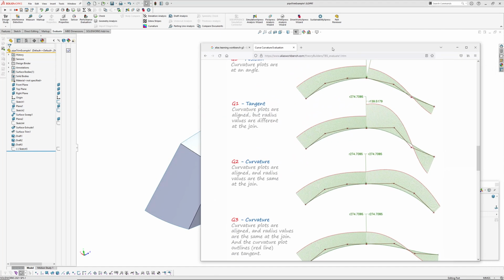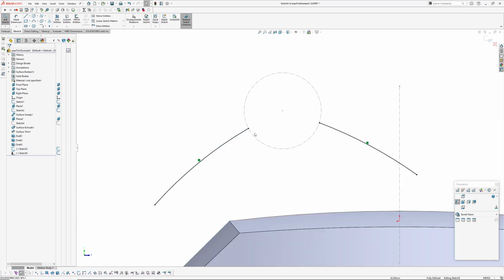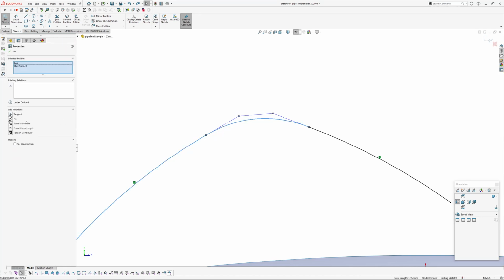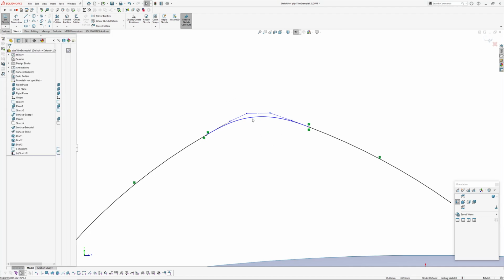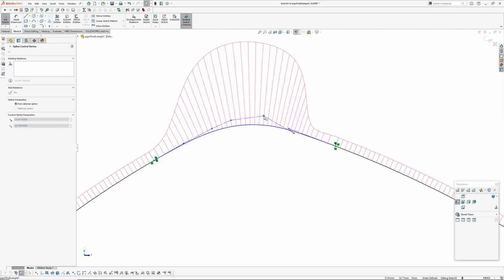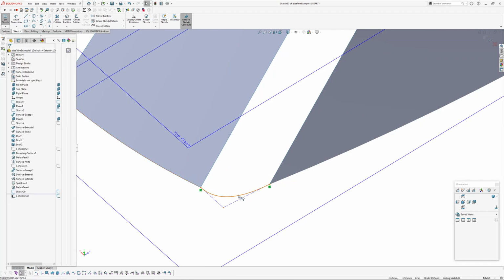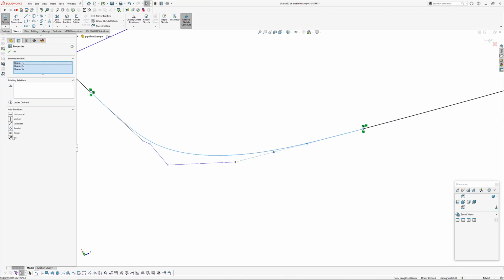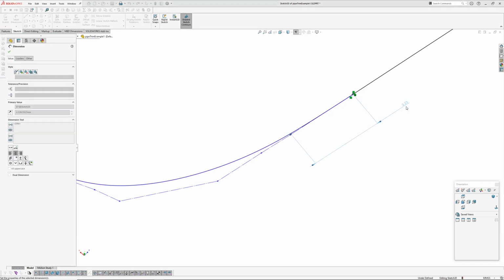First Look at the G3 Constraint in Solidworks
This is my first try at using the G3 constraint in Solidworks. The first half of the video went as I expected, looking at constraining a style spline and the relevant degree a spline needs to be to have independent continuity controls on each end of the spline. The second half of the video did not go to plan, as I could not get the G3 constraint to play nicely with the geometry I wanted to constrain to... I have had issues like this in the past with the CC constraint. Frustrating. Also discovered that the G3 constraint is NOT available in 3D sketches. Fingers crossed that changes. I'll put together a pre built model at some point, where I have the G3 sketches behaving!